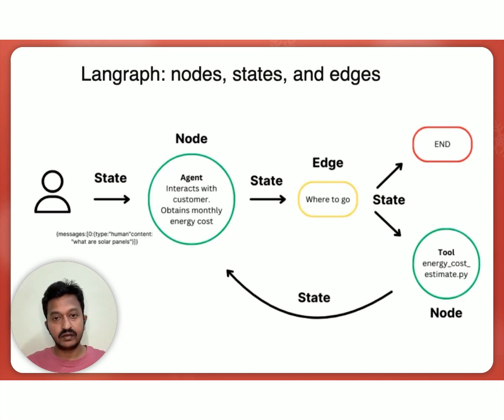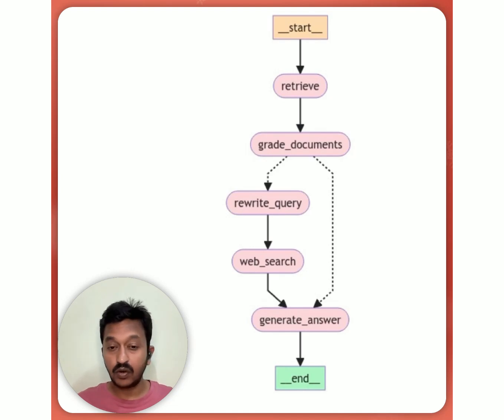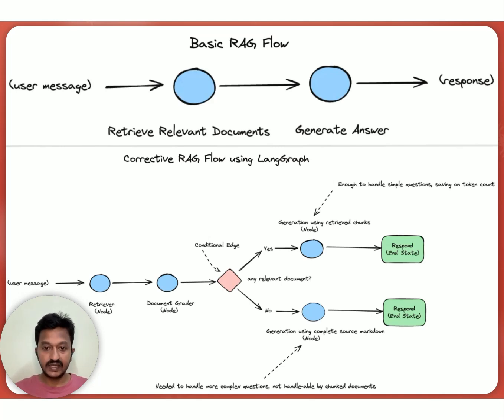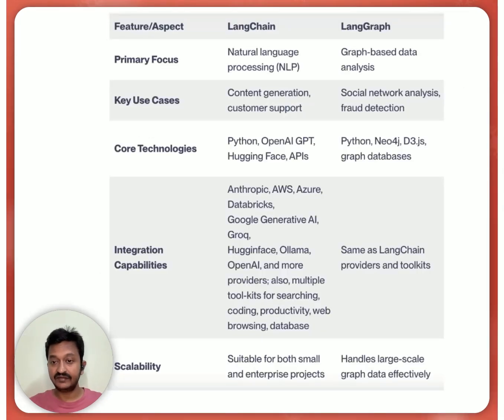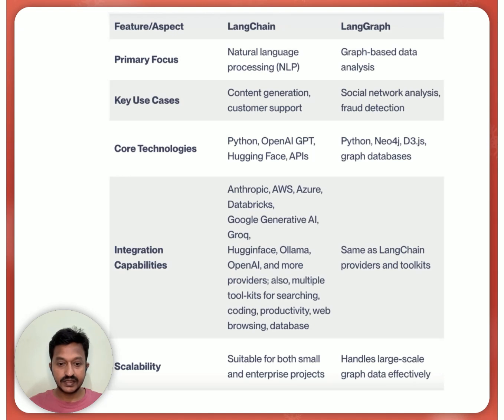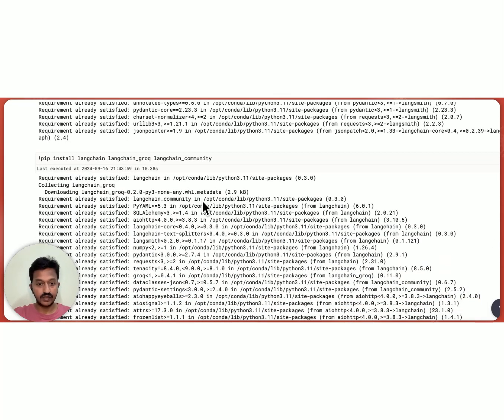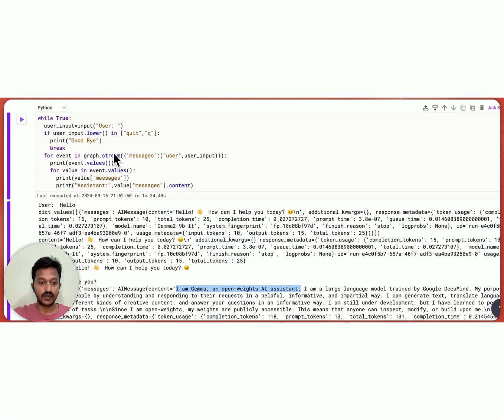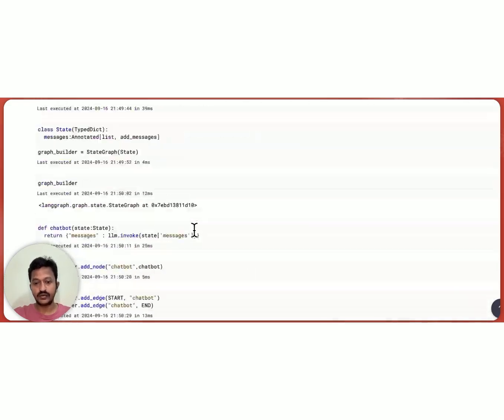Getting Started with LangGraph: Build Robust AI Agents & Chatbots!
LangGraph is a library that helps you build stateful applications with large language models (LLMs). It's part of the LangChain ecosystem and is used to create and coordinate multiple LLM agents, or chains, in a structured way.

In this video, we will see some basic concepts of LangGraph and a tutorial that shows how you can build a simple chatbot with LangChain.